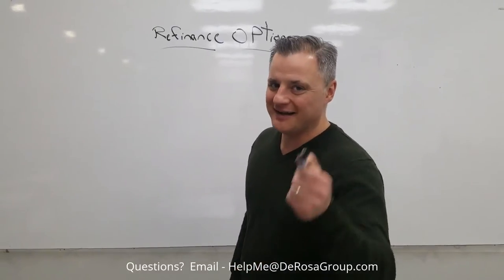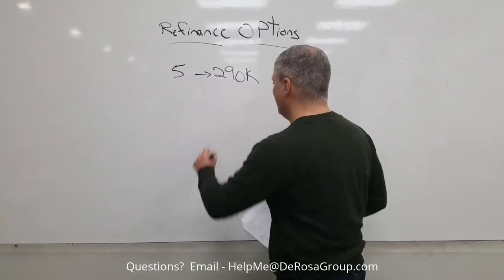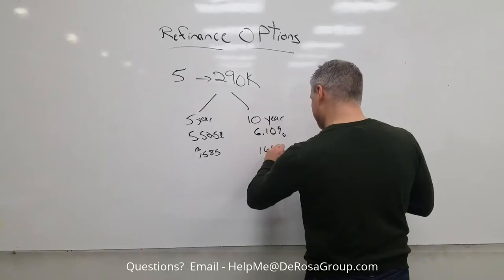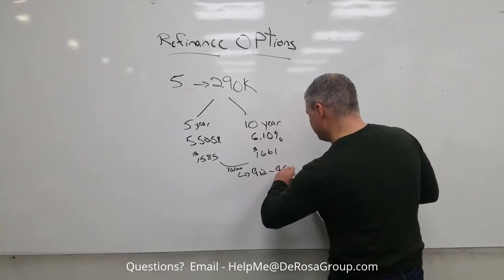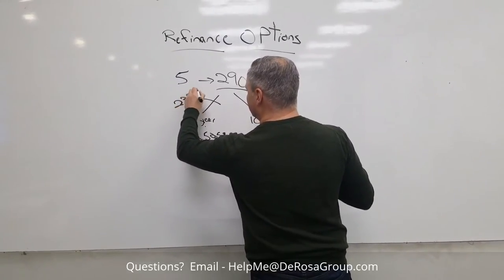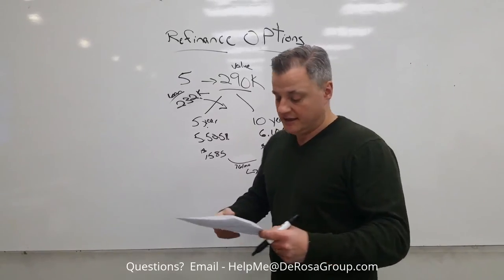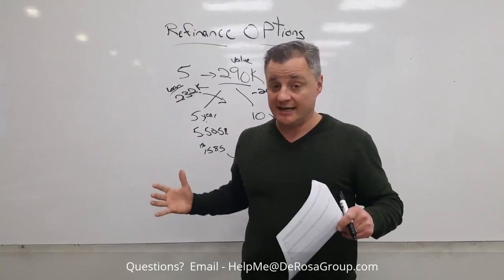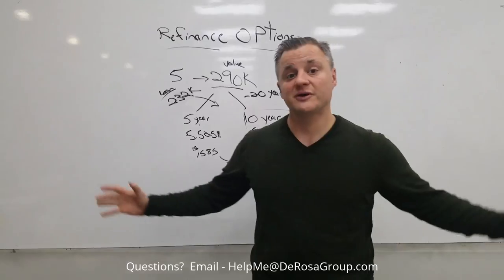I'm Refinancing - Should I Lock in a Short or Long Term Rate? MM046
In today’s video, Matt whiteboards an answer for Eddie from NYC. He is currently investing in Rochester, NY and has a portfolio of 6 properties that he is going to do a cash out refinance with a portfolio lender. His question is whether or not to lock in a short term or long term rate.

Thanks Eddie for the great question and hope this helps as you move through this refinance!

Matt & Liz, founders of DeRosa Group, were recently second-time guests on the BiggerPockets Podcast. Check it out: